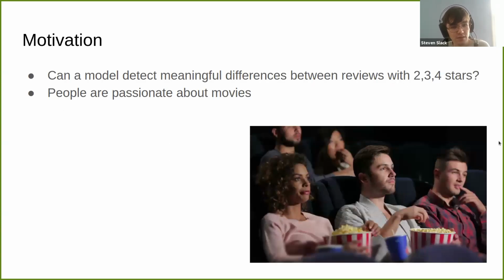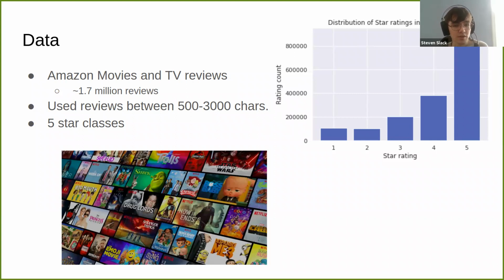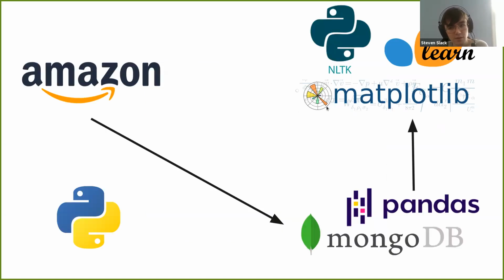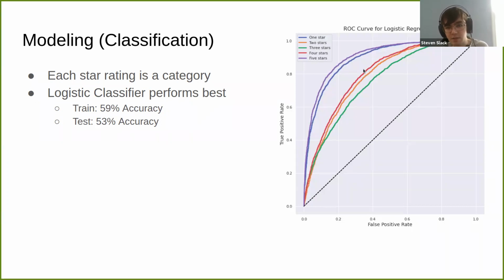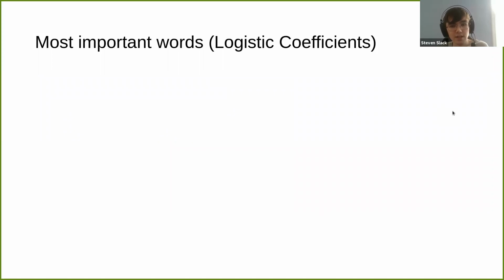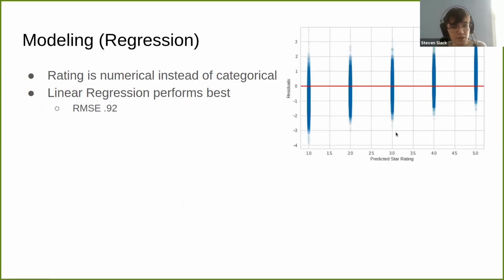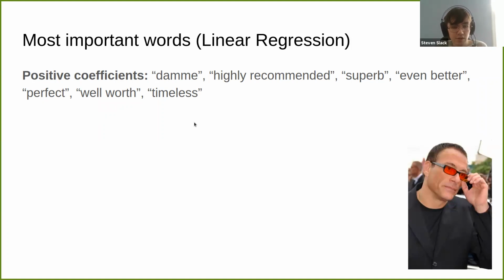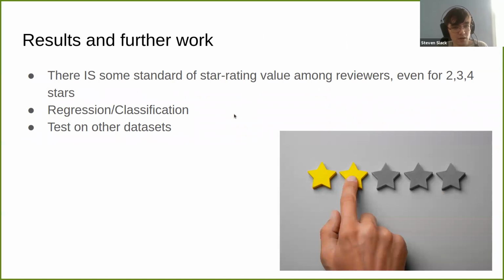Exploring Star ratings: Classification vs Regression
By: Steven Slack

Using a TV and Movies reviews dataset, this project aims to employ both a classification model and a regression model to extract insights about the differences in sentiment between star ratings. Using Natural Language Processing, the models are able to predict the star rating of a review as well as give information regarding what the models are actually doing to make these decisions.